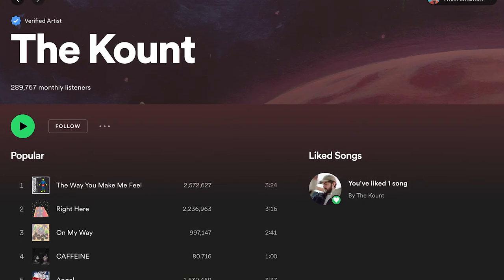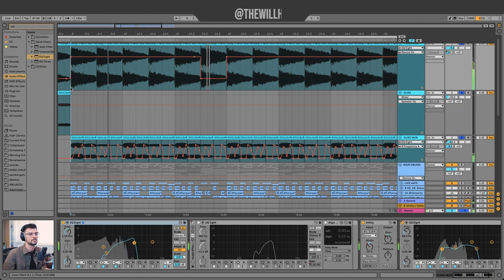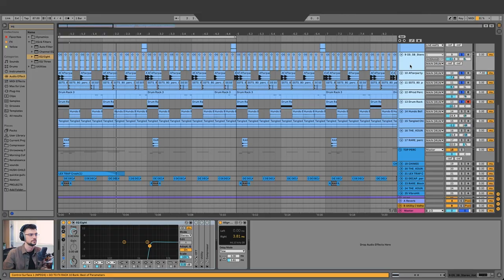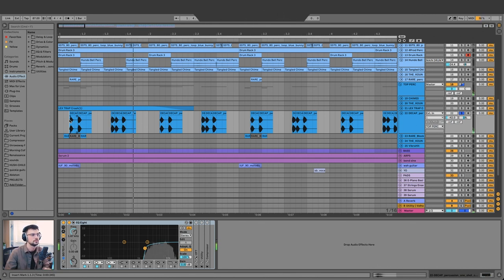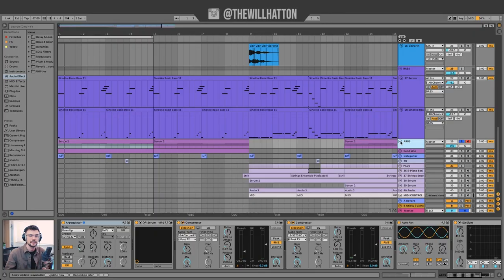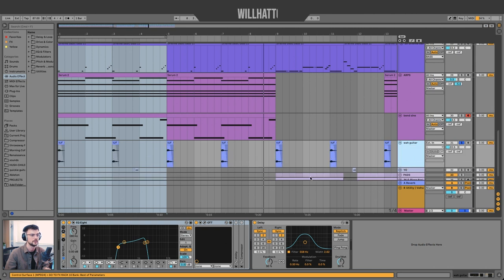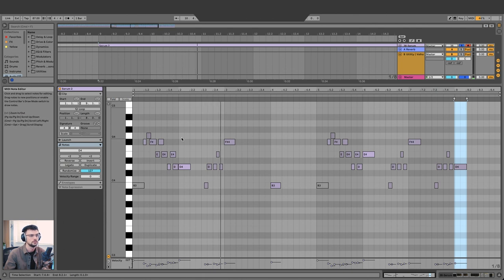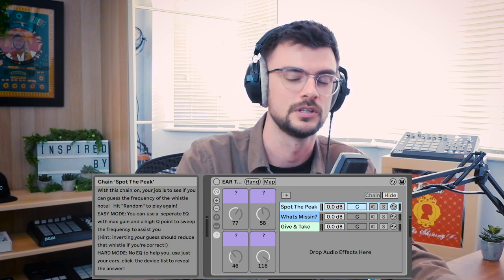THE KOUNT Is A Musical Surgeon!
Timeline:
0:00 - Preview
1:21 - Awesome Piano Bounce!
3:10 - Drums
6:40 - Processing
9:15 - Bass
10:12 - Super Cool FX
12:34 - The B Section!
14:23 - G-Funk Synth
15:23 - Vocals!?